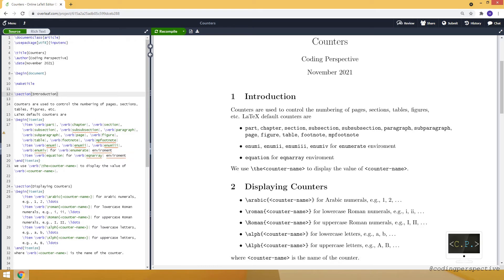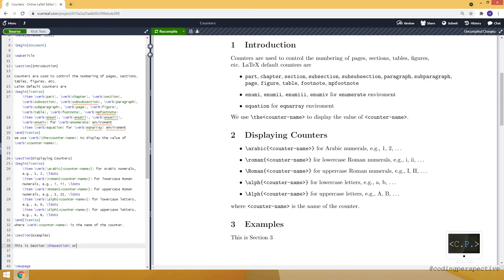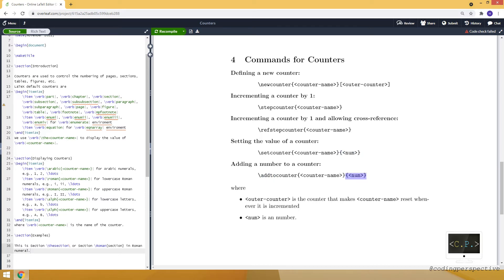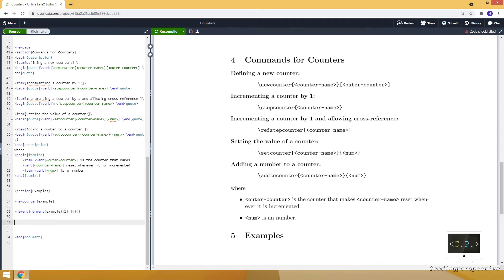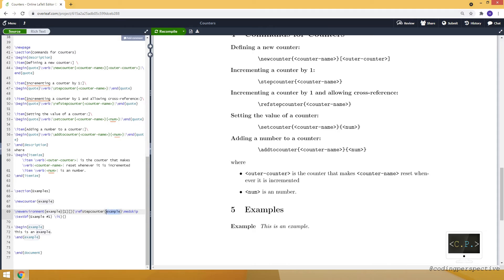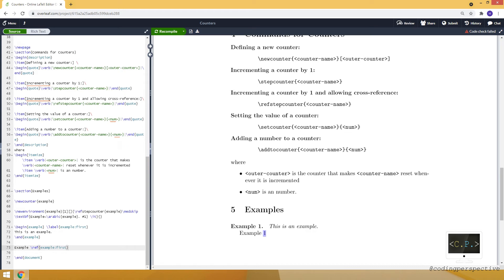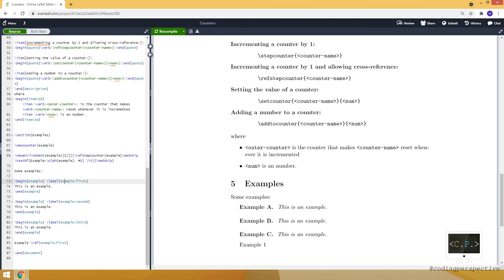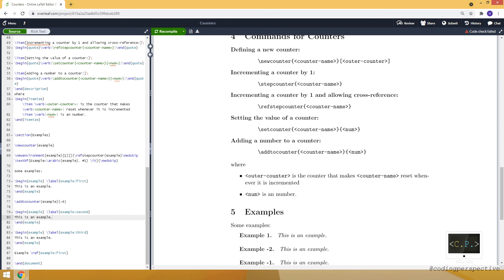Counters - LaTeX Tutorial (Part 13)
In this video, we show how to use counters.

❔Answers to
↪︎  What is counter?
↪︎  How can I define a counter?
↪︎  What are the default counters?
↪︎  How can I display the value of a command?
↪︎  How can I use \newcounter command?

⌚ Content:
↪︎  0:00 - Intro
↪︎  0:14 - What is counter in LaTeX
↪︎  0:30 - How to display the value of a counter
↪︎  0:59 - Examples on how to display the value of a counter
↪︎  2:00 - Commands for counters
↪︎  3:07 - Examples on how to define and use counters